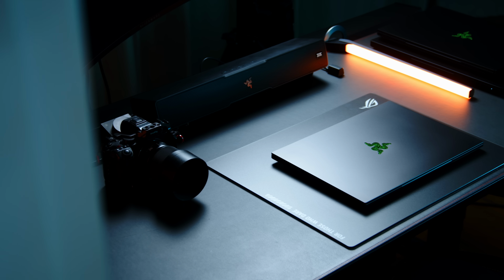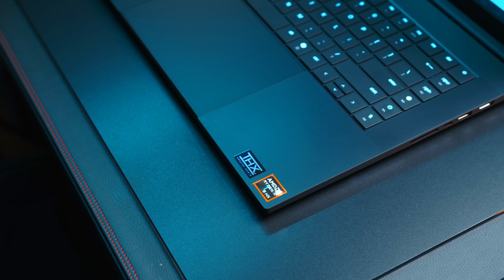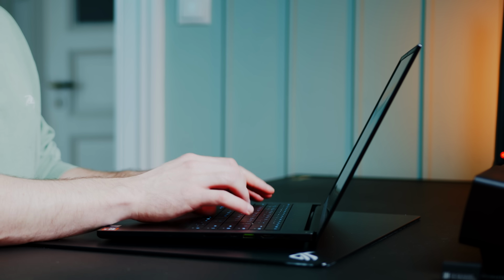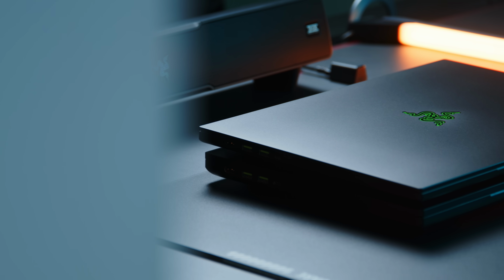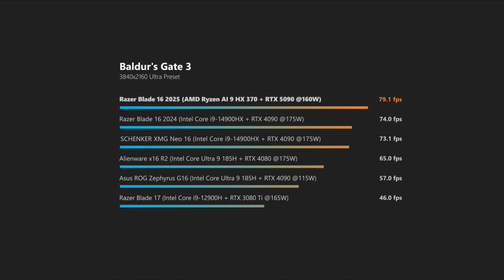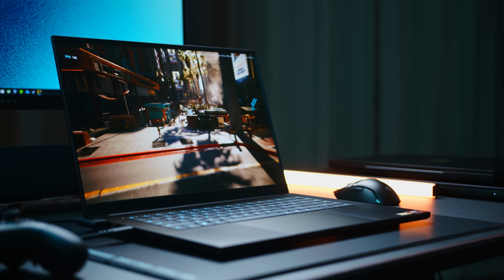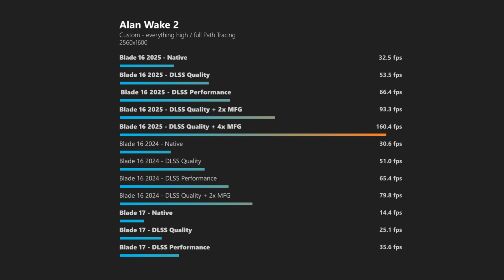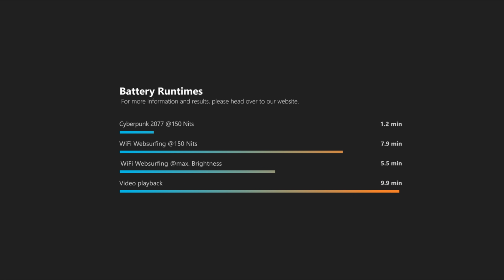Razer Blade 16 2025 review - the RTX 5090-powered thin & light benchmark?!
After Nvidia released its new generation of desktop GPUs, powered by their latest Blackwell architecture, it is finally time for our mobile companions to get some much-needed upgrades as well. With the refreshed Razer Blade 16, we have the first laptop RTX 5090-powered notebook in the studio.
Not only did Razer put the 16-incher on a significant diet, ready to rival the Asus ROG Zephyrus G16, but the good-looking gamer is also fueled by an AMD Strixpoint CPU.
So, let's see if it's a worthy upgrade or if you are better off with the beefier predecessor.

Time Stamps:
0:00 – Intro
2:00 – Specs/Display
3:23 – Chassis, Ports, Maintenance
4:18 – Touchpad/Keyboard
4:49 – CPU Performance + Benchmarks
6:05 – GPU/Creator Performance + Benchmarks
8:00 – Gaming Performance + Benchmarks
12:30 – Fan Noise + Noise Samples
14:28 – Battery Life
15:24 – Summary